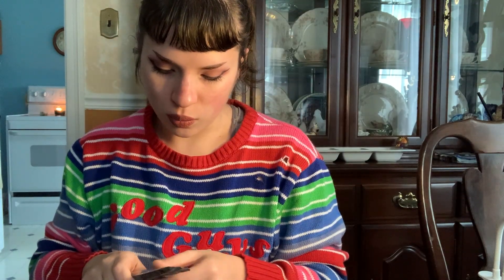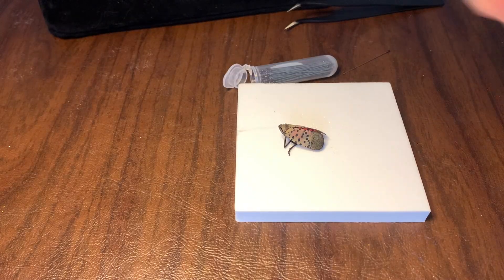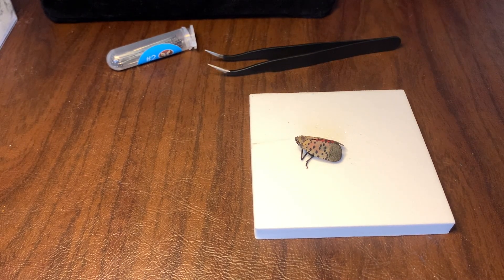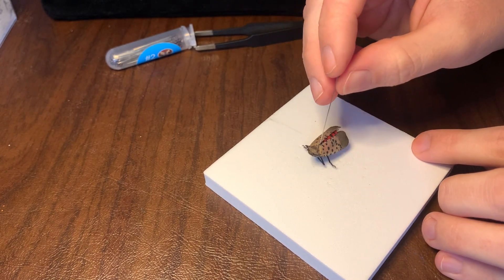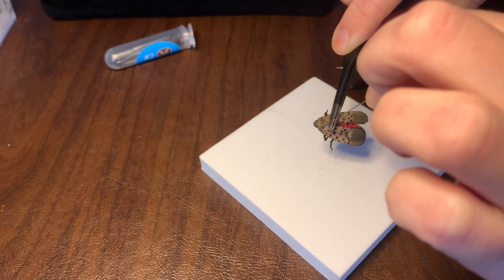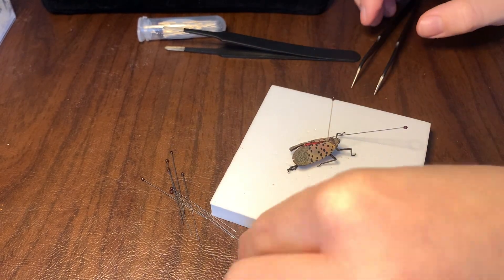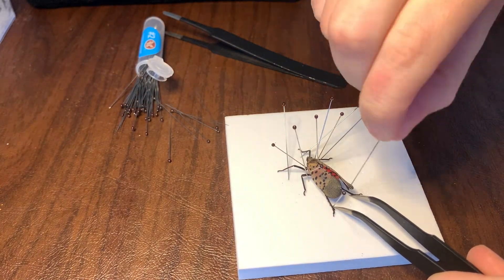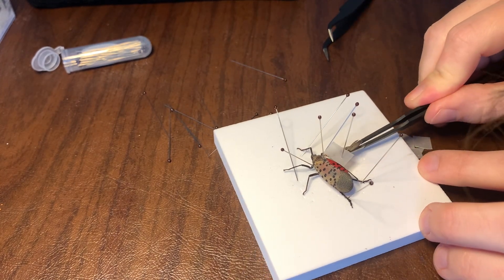BUG PINNING 101 // how to pin a lanternfly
My first long form tutorial! I tried to cover as much as I could from start to finish of pinning a smaller specimen.  I hope this is helpful for other beginners!